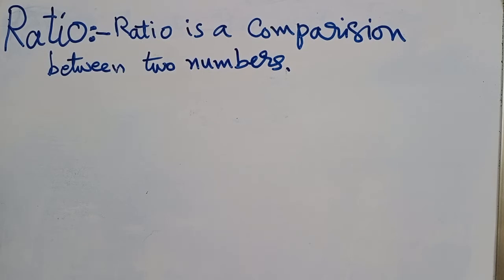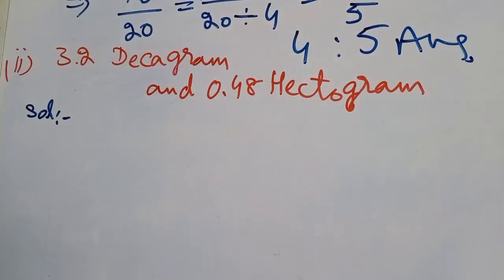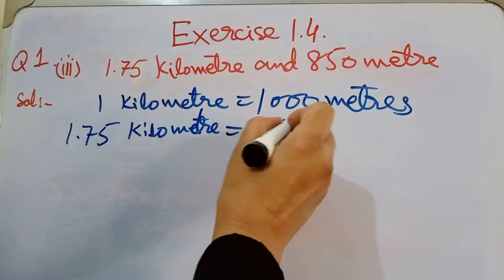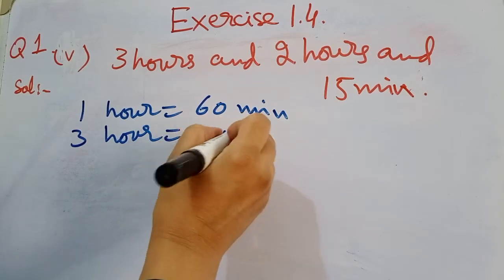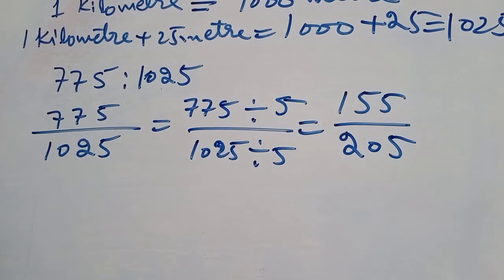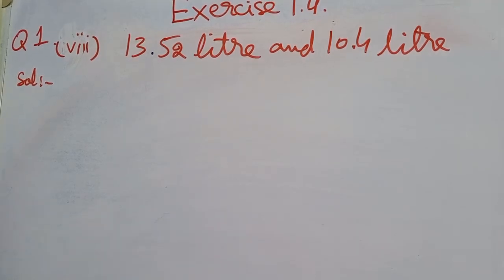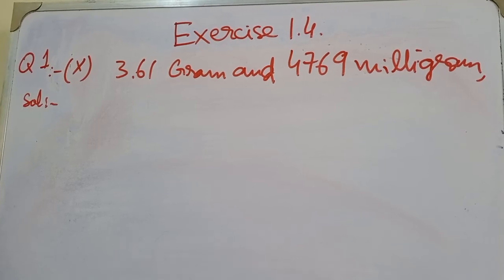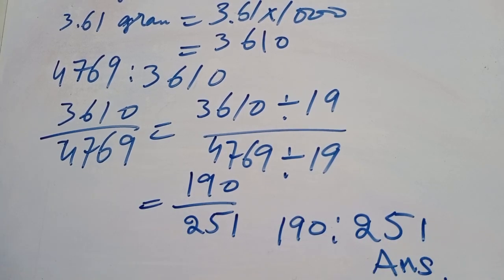Percentage, Ratio and Proportion|General Mathematics 9th| Unit-01 |Exercise 1.4 |Q1|Urdu